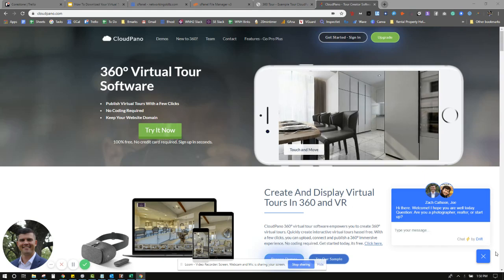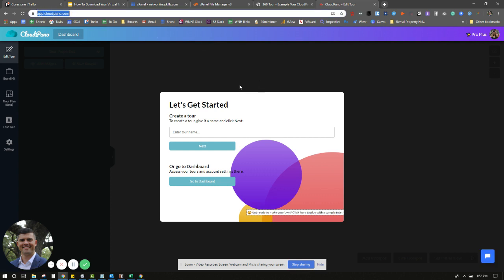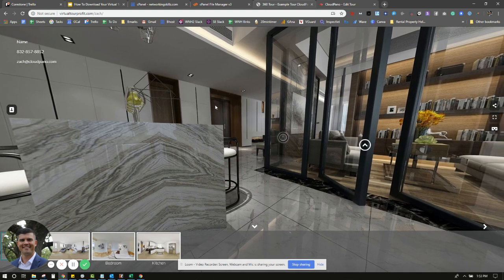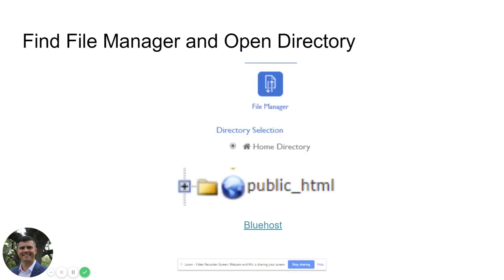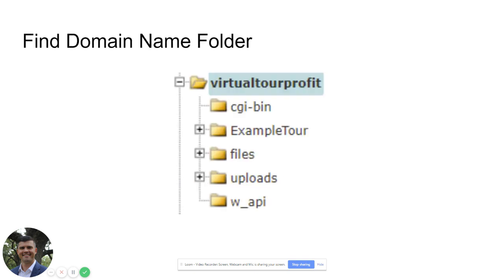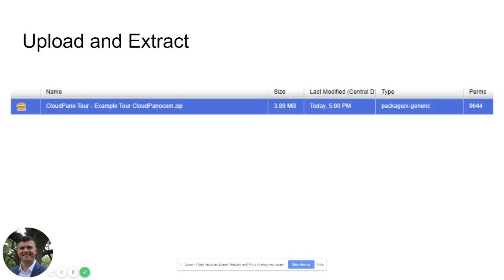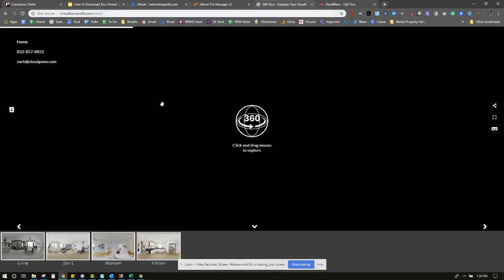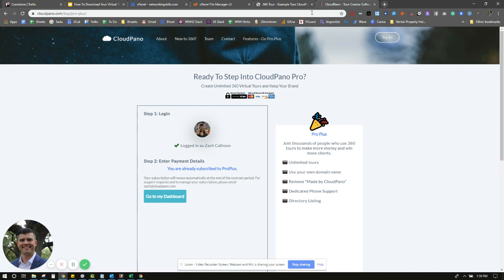How To Download a Virtual Tour On Your Own Server With CloudPano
New Feature! You can now download virtual tours off with CloudPano.com. Create a virtual tour and host it yourself!

Would you like to try and do this too? Grab your own hosting account on Bluehost

To create your first virtual tour for free get started

[Promo] Check out the new Lifetime License on CloudPano.

Have questions?

Thanks for joining our community and I will see you on the inside.